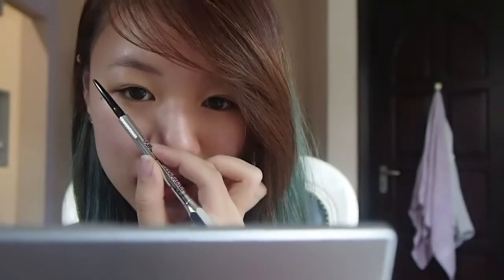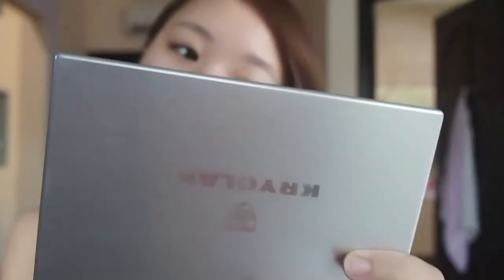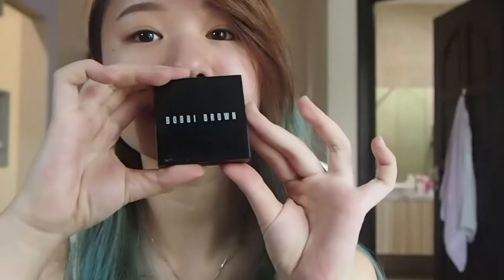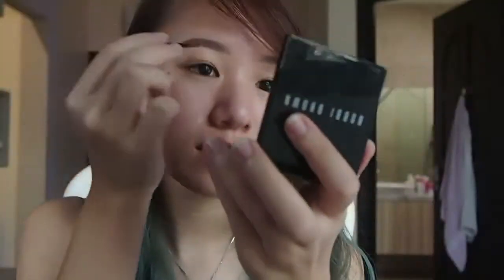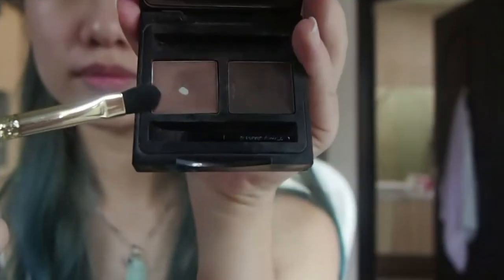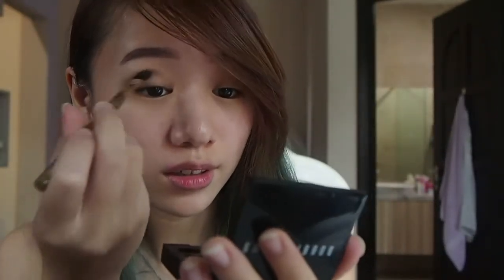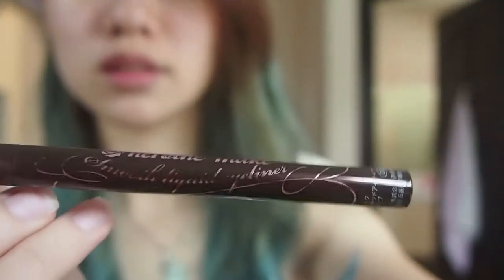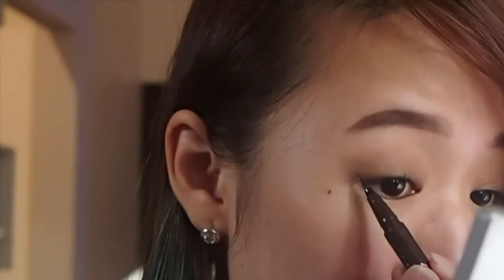Everyday MakeUp Tutorial | Wen Lee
Here's an everyday make up tutorial that I do on a daily basis , it is very simple and quick ! Best thing is at the end of the day removing make up is easy and still looking great !

Do let me know if you would like to see more videos like this :D

Products that Ive used :

Brows : Benefit ultra-fine brow defining pencil 4
              Bobbi Brown brow kit " Sable and Mahogany "

Eye Shadow : Bobbi Brown Brow kit & RMK crayon eyeshadow ( coral beige )
Eye Liner : Heroine Make , liquid eyeliner , waterproof

Lip balm : Lucas Papaw Ointment
Lip Tint   : I'M MEME  Firenze Pink
Lip Stick : Bobbi Brown Red Velvet

Find me on my Instagram !